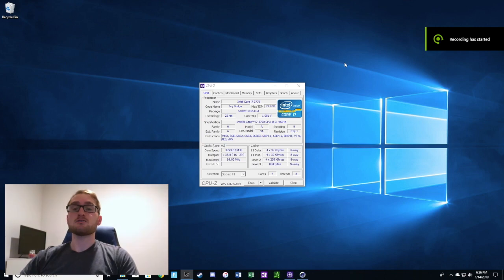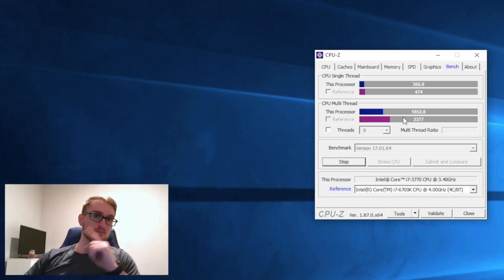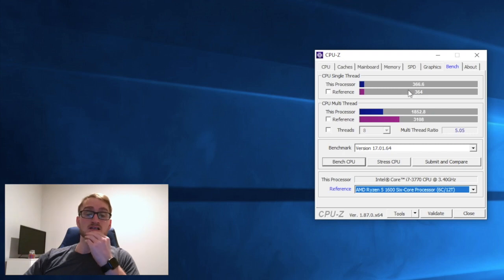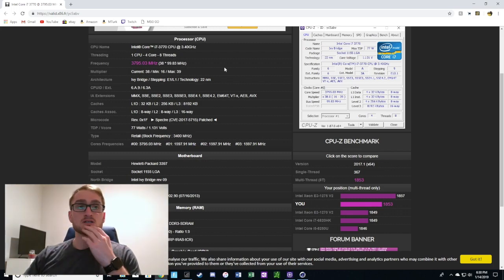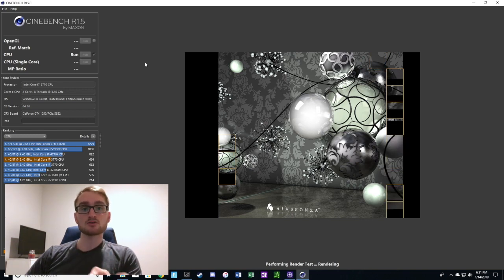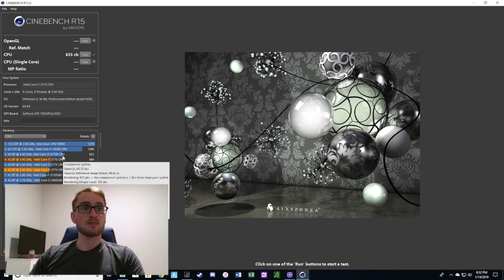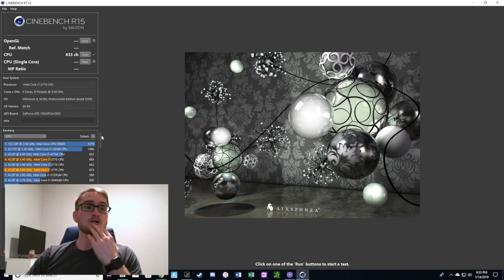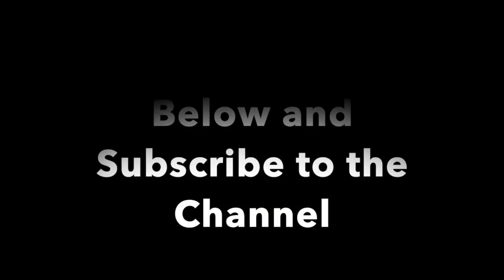Can You Really Game on a 7 Year Old CPU!? | i7-3770 Benchmarks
Benchmarking the i7-3770 using CPU-z and Cinebench